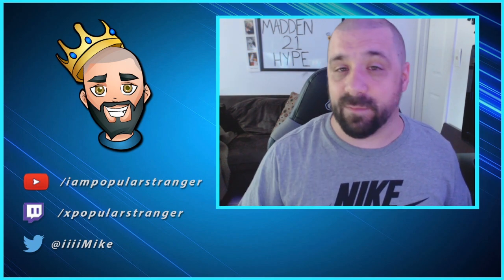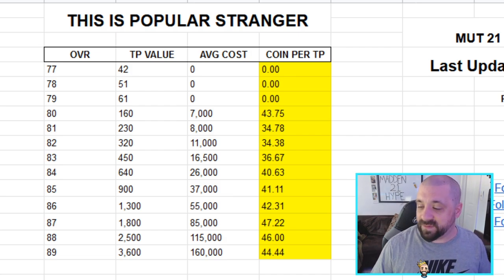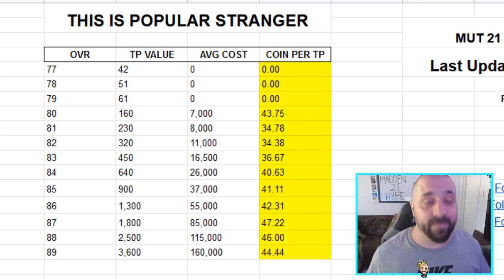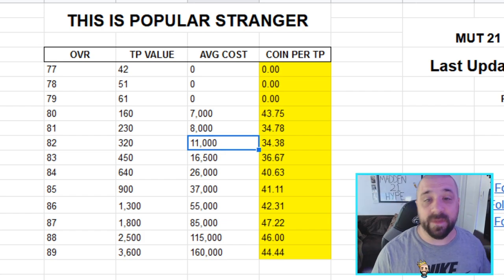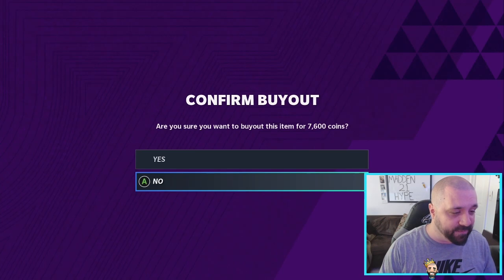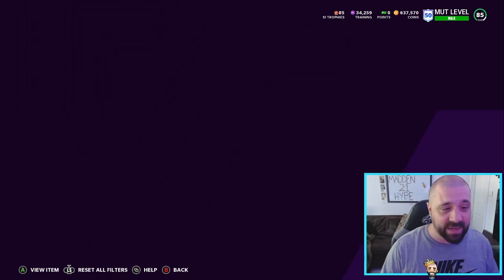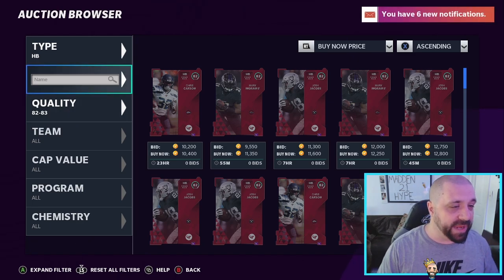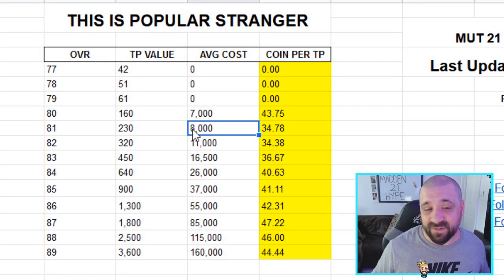How To Get The Cheapest Training Points In MUT 21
Going over how to get cheap training in MUT 21 using our training point spreadsheet.